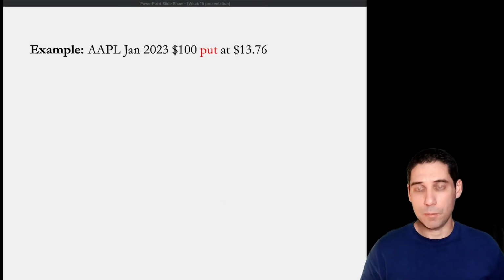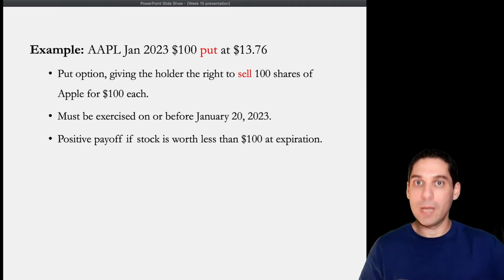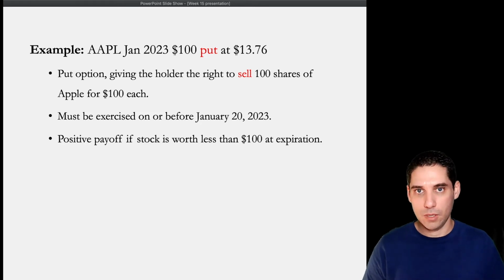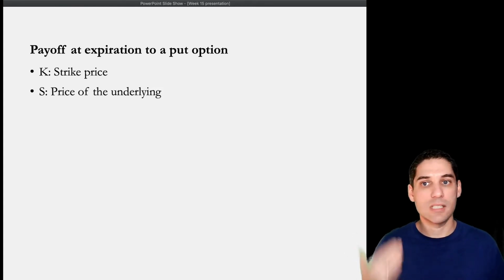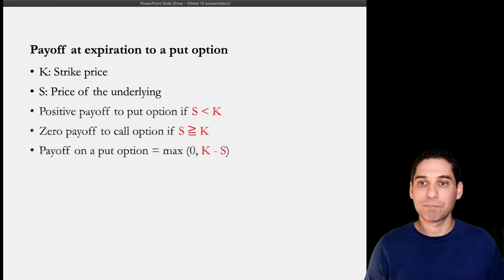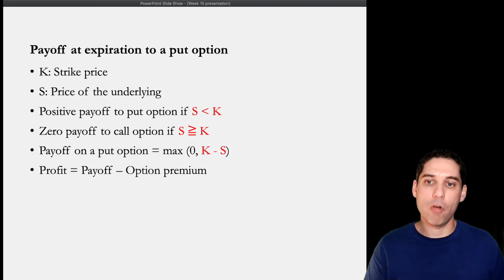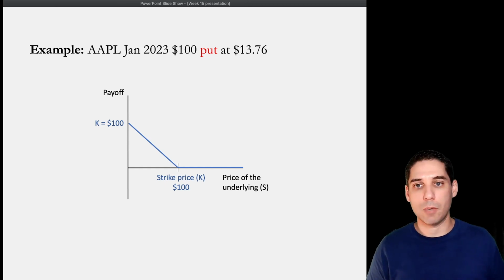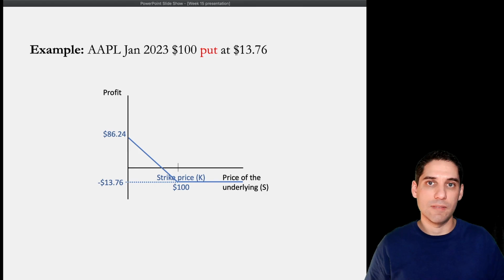Part 7 Put option